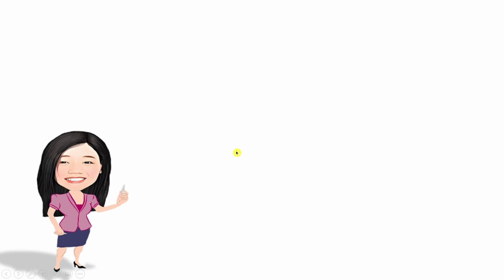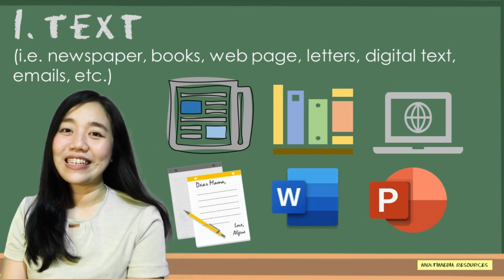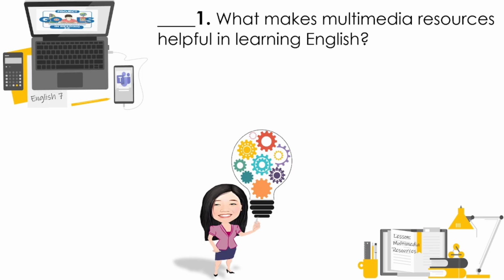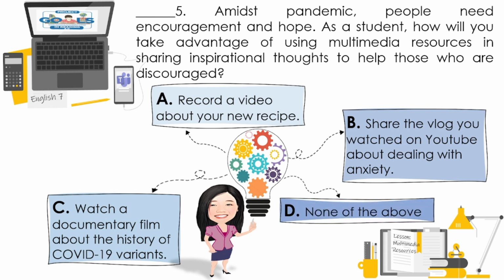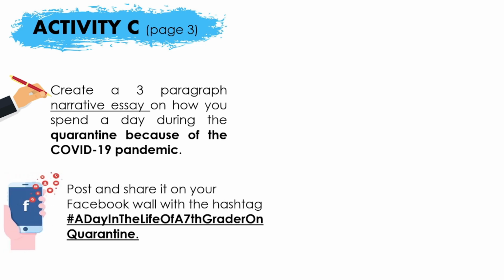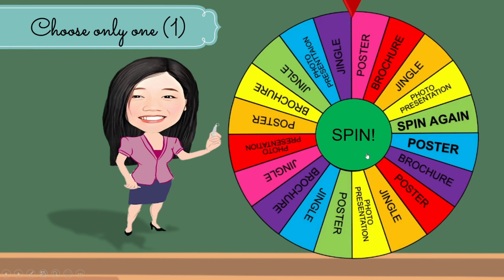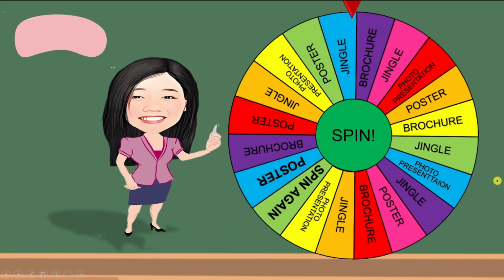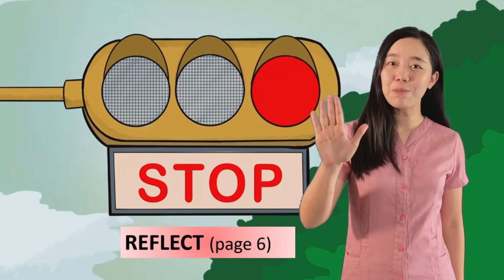G7 Q3 W1 MULTIMEDIA RESOURCES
Prepared by Madam Samson